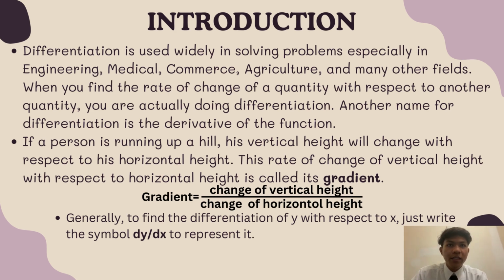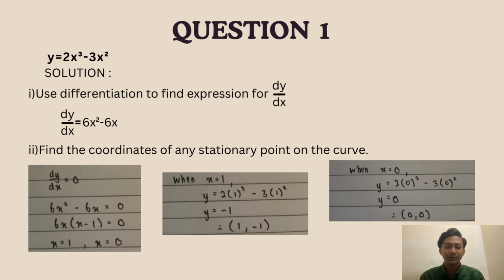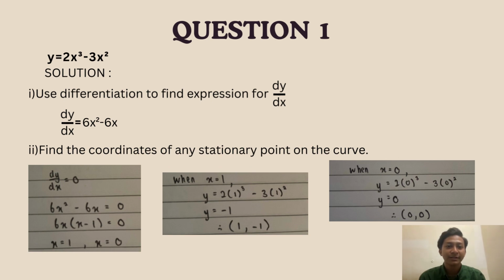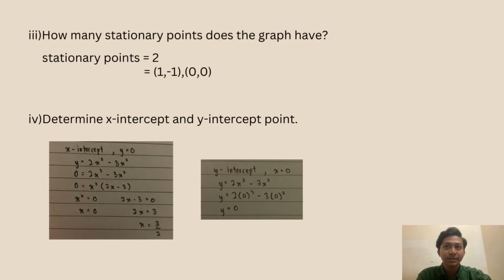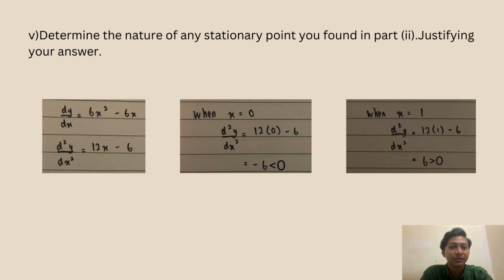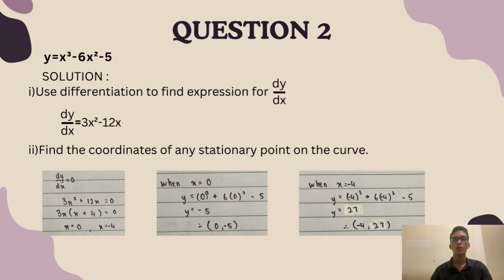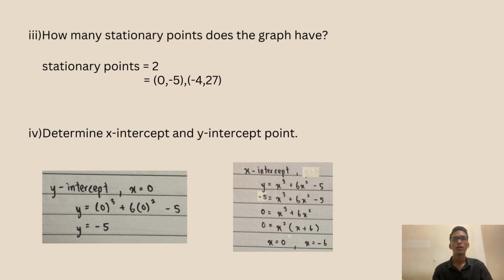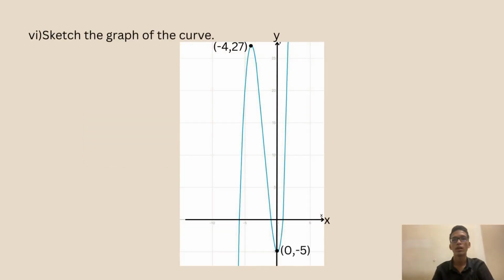ENGINEERING MATHEMATICS PRESENTATION:DIFFERENTIATION